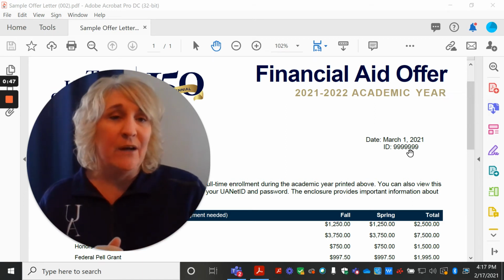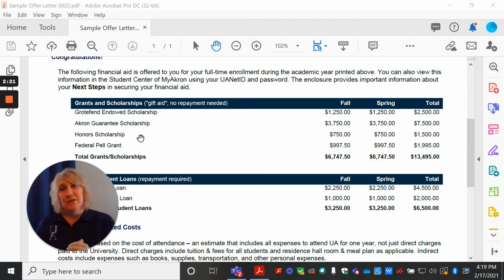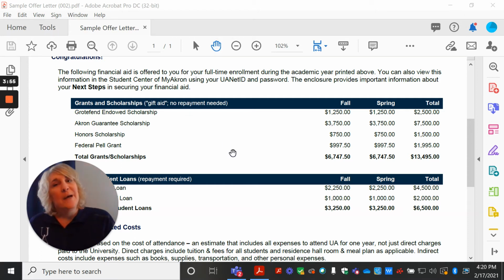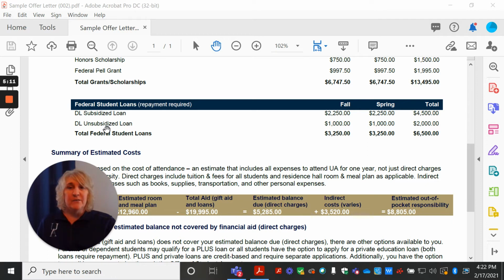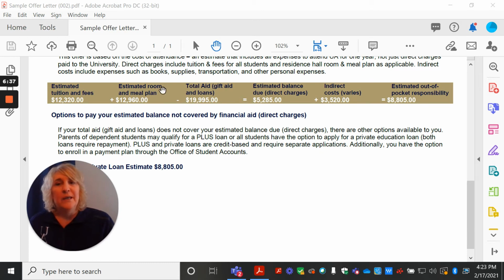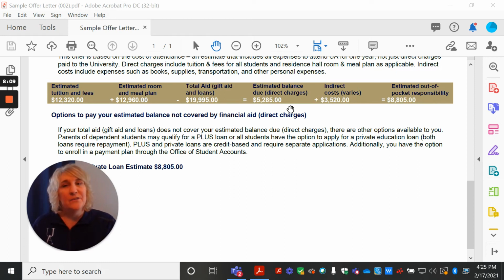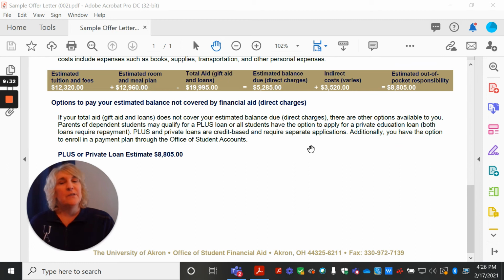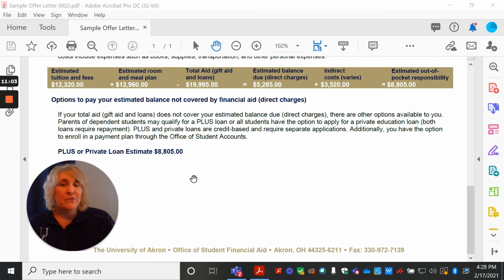Reading Your Financial Aid Award Letter